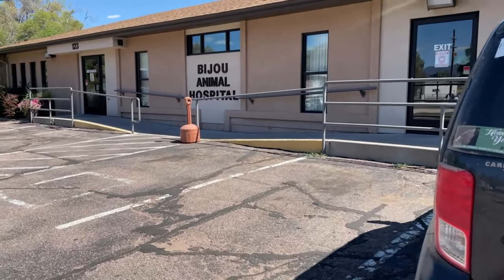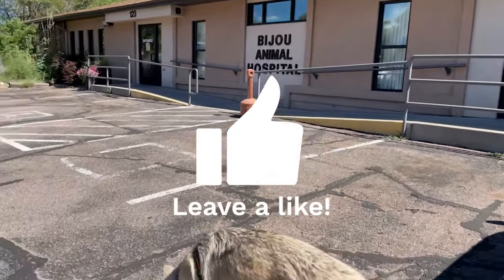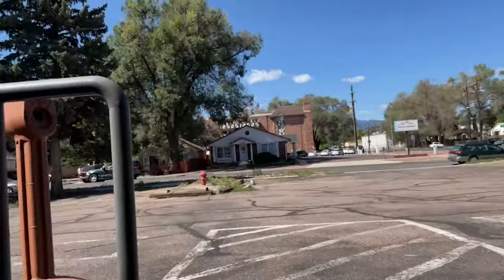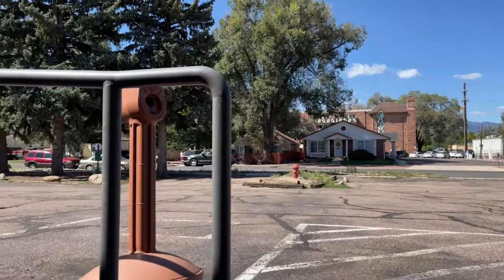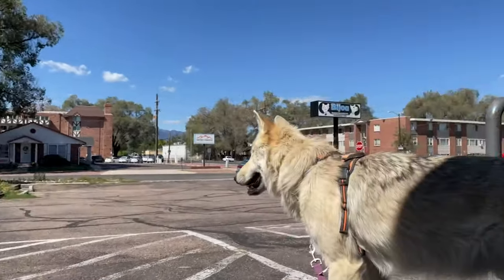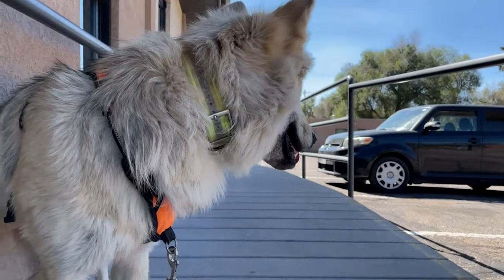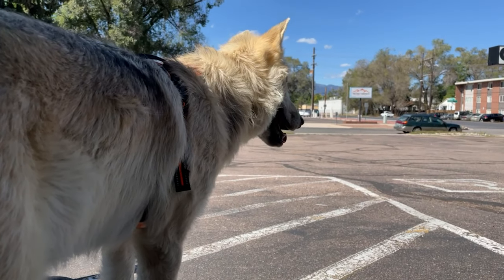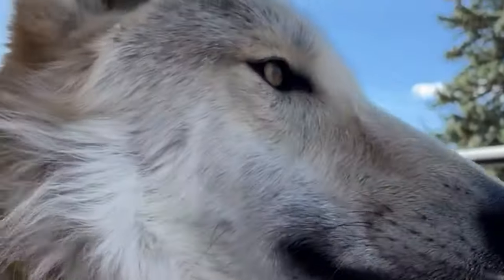Veternarian Visits Can Be Terrifying For Wolfdogs As Well As Other Dogs. Here Is What You Can Do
Taking a wolfdog to a vet's office can be very scary for your wolf dog. This is one way to warm him up before hand, so its not as bad. This will be a tough one for Bear